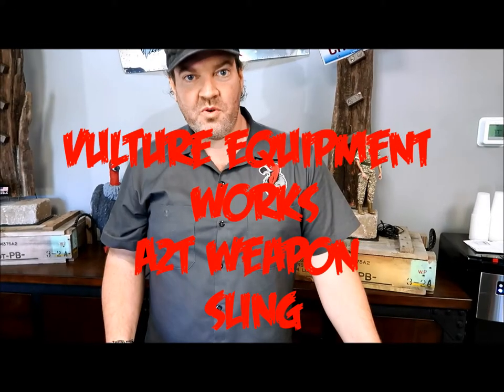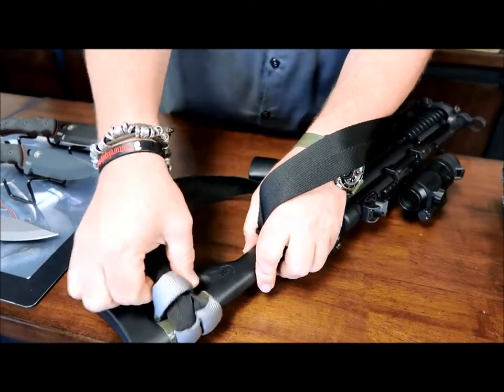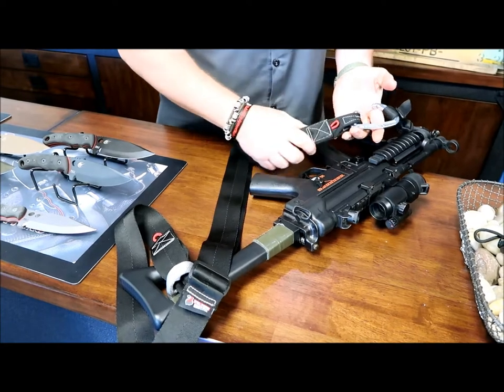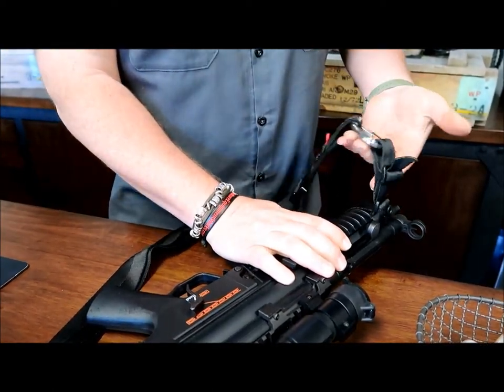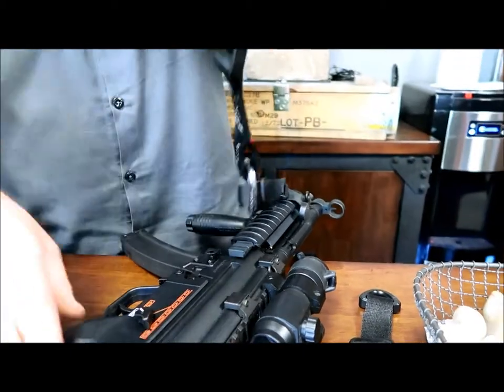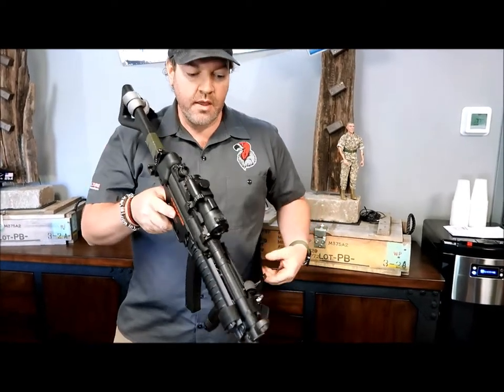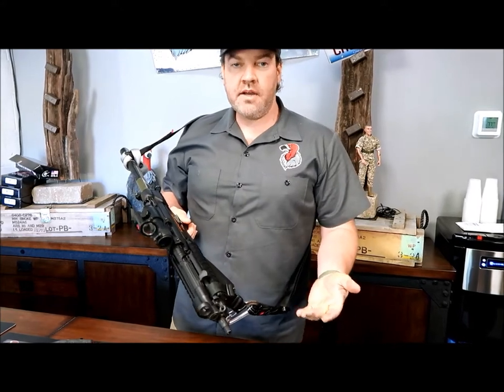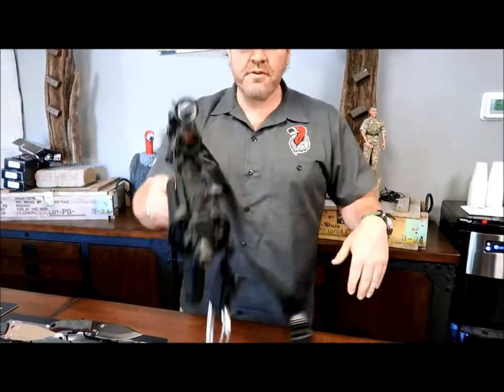vulture equipment works A2T weapon sling